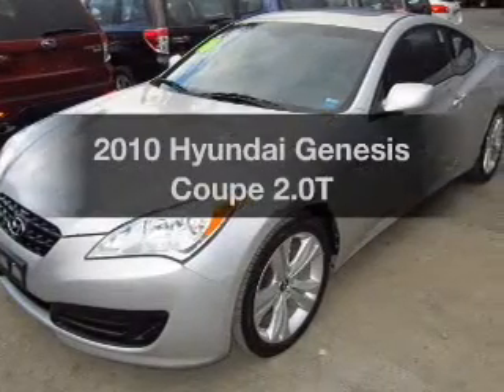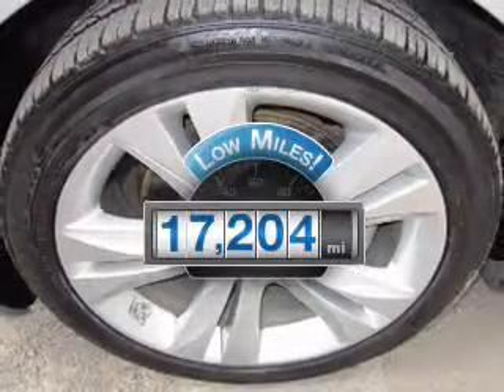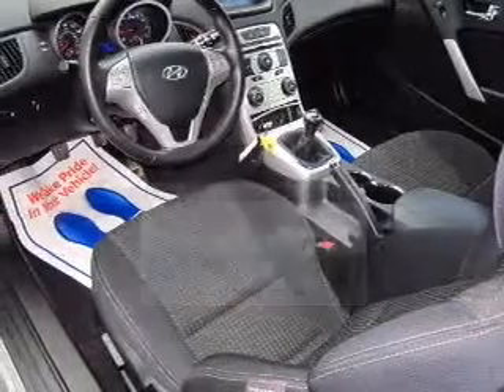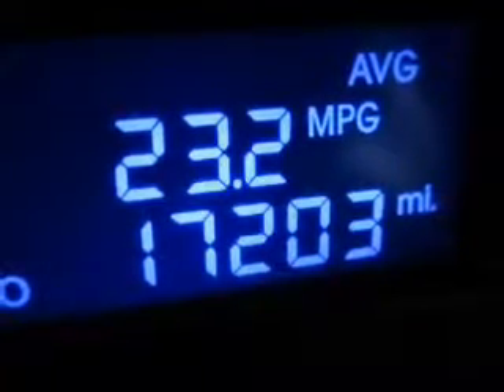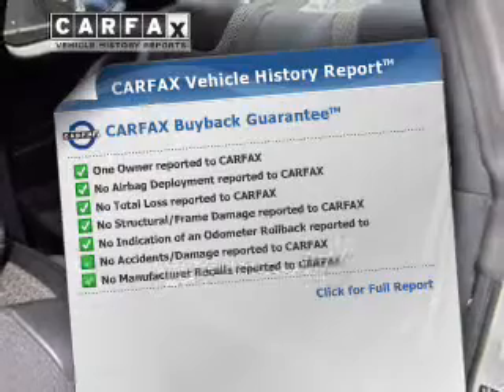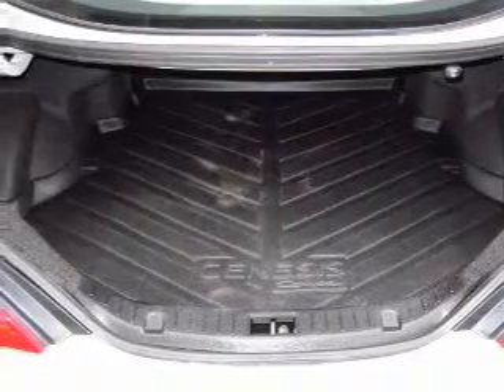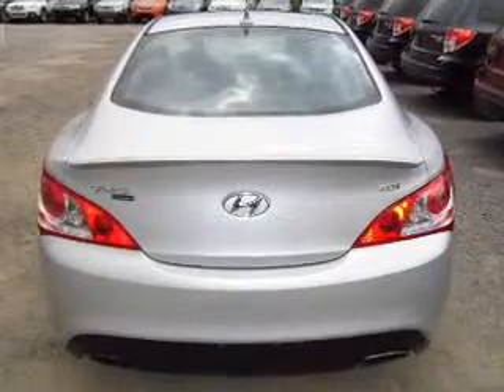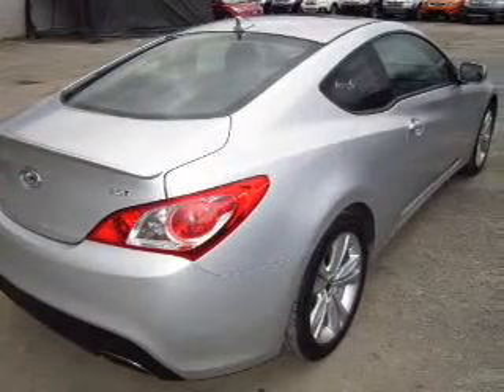2010 Hyundai Genesis Coupe - Ithaca NY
Year: 2010
Make: Hyundai
Model: Genesis Coupe
Trim: 2.0T
Engine: 2.0 liter inline 4 cylinder 16 valve
Transmission:
Color: Gray
Mileage: 17204
Address:
Route 13